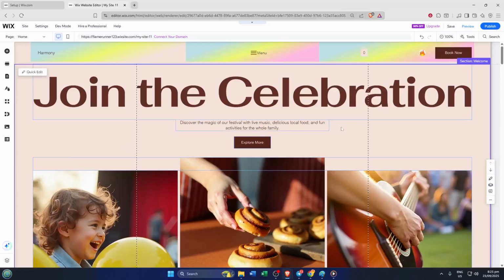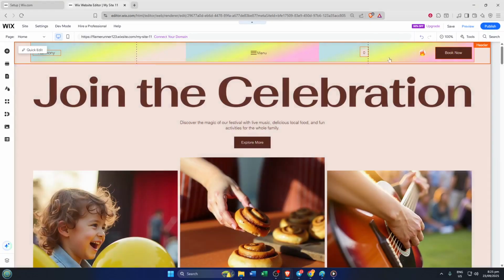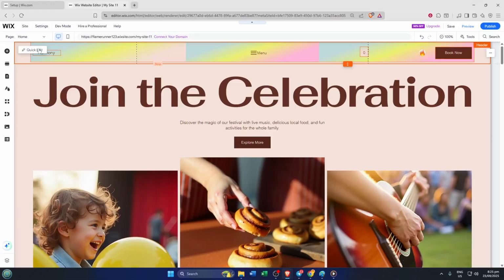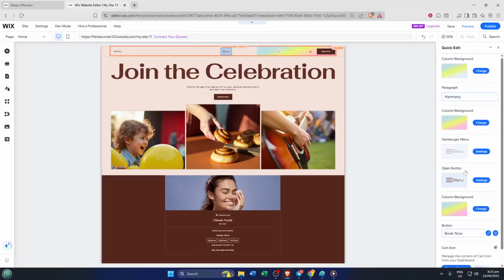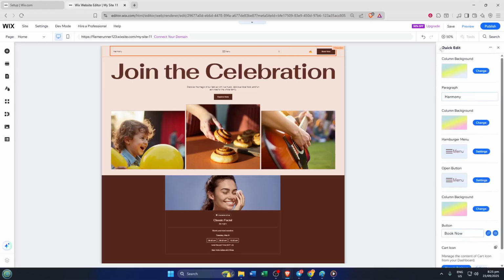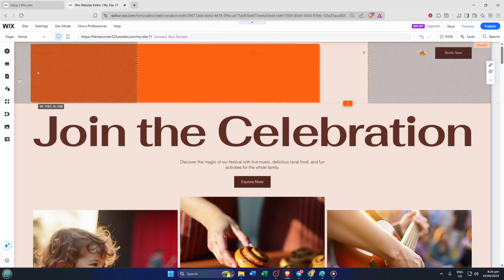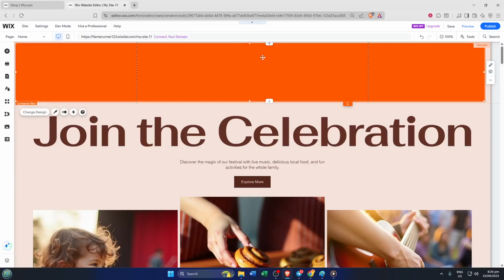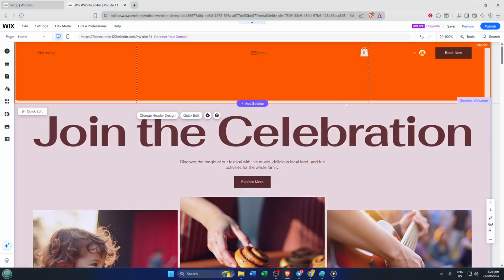How To Create Overlapping Transparent Menu In Wix Studio (2026 Gu